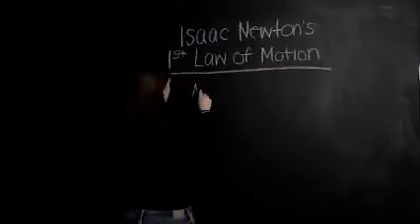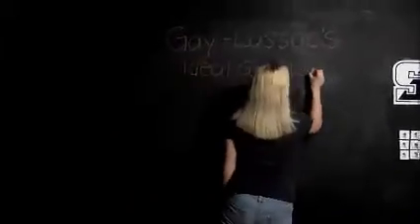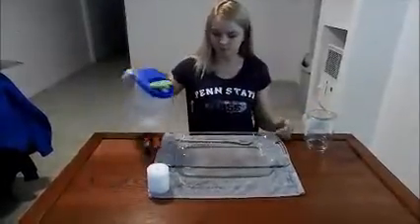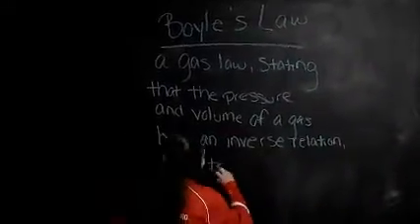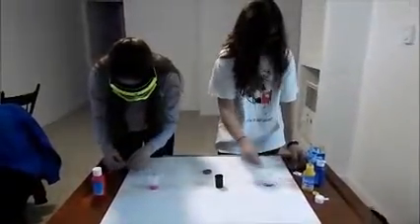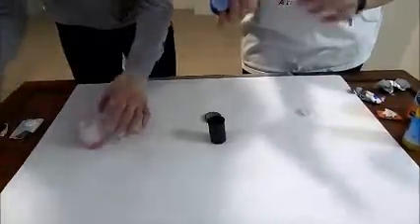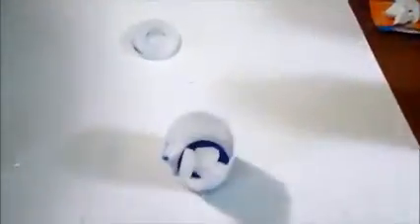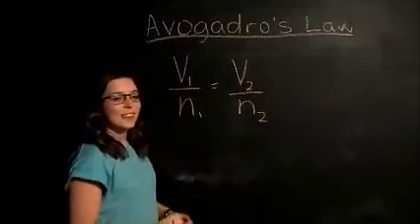Mrs. Scheller's Physics Project